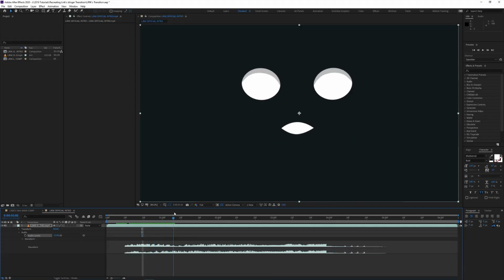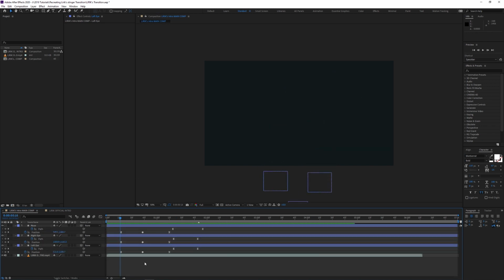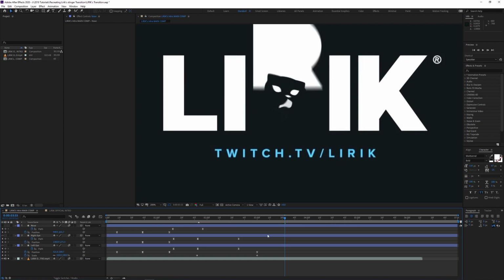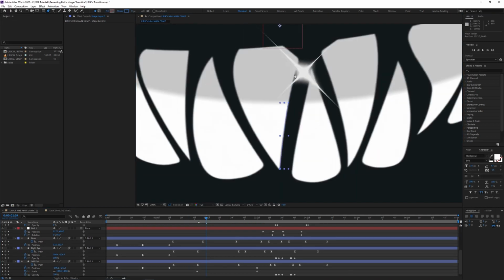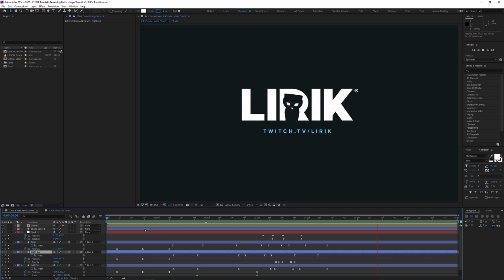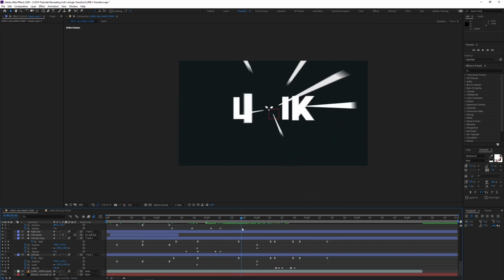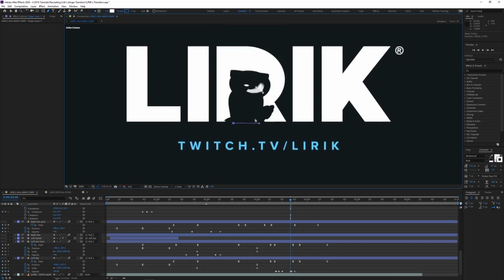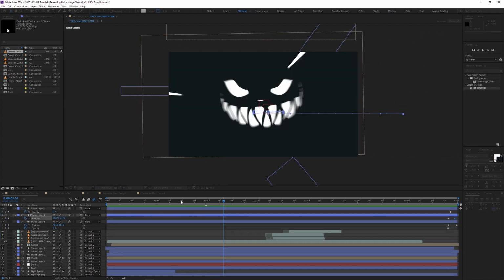How to Create Custom STINGER TRANSITIONS for BIG Streamers + FREE Download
⚡ 𝗧𝗥𝗔𝗡𝗦𝗜𝗧𝗜𝗢𝗡 𝗣𝗔𝗖𝗞 | 𝗦𝗧𝗜𝗡𝗚𝗘𝗥 ⚡
I created the ultimate custom stinger transition pack made for streamers, editors, and content creators designed to bring your branding up a few notches from your already killer content!

Learn how to create a custom stinger transition for big streamers using After Effects. Make an awesome stinger transition that will allow your stream to stand out from others. This stinger transition is for OBS or SLOBS and you can use it to stream on Twitch, Mixer, YouTube Live, Facebook, or any other platform!

You can download these stinger transitions template for free and use it for your stream

2. Then follow the rules in the "rules" channel.
3. Then Go to the channel "Free-stuff" and download it there.